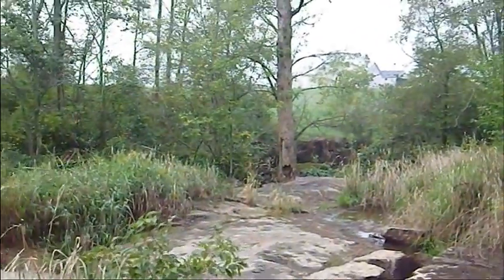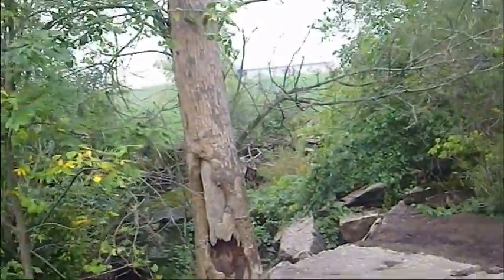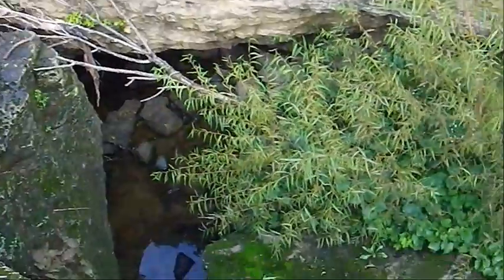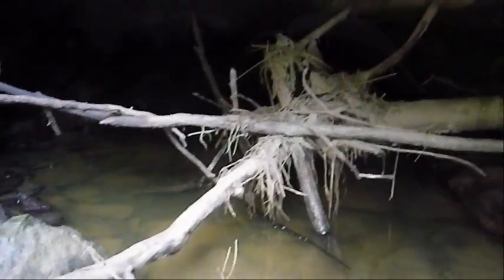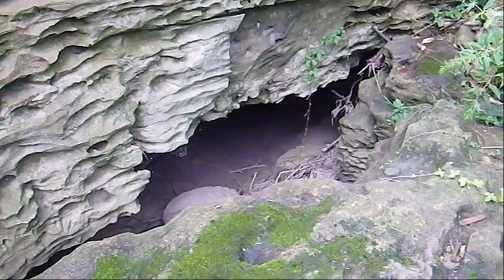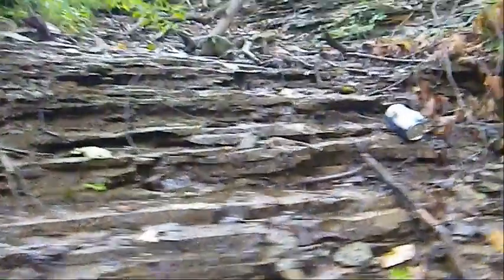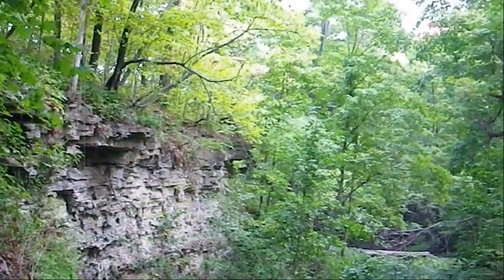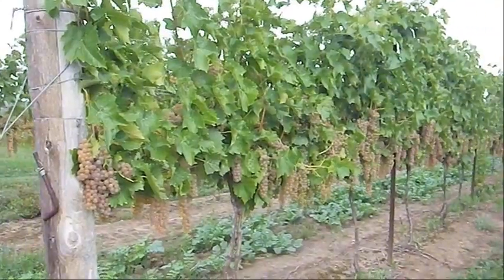Geography - Karst Plain above Hamilton Ontario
In this short video on Ontario geography we look at the cave forming potential of the karst plain above Hamilton